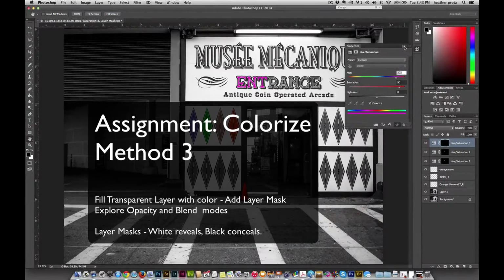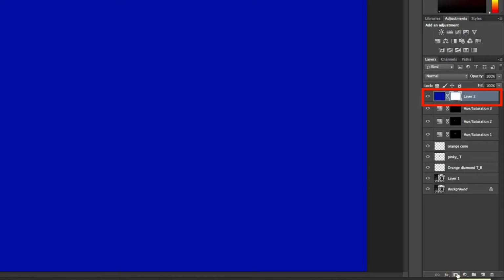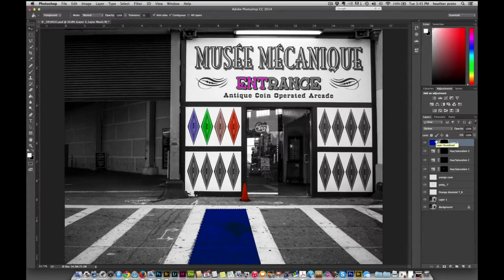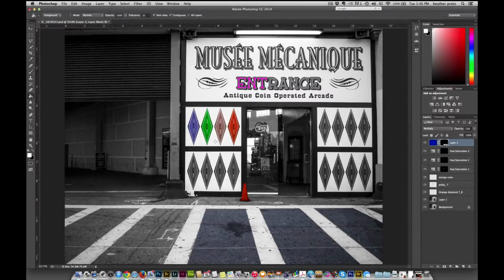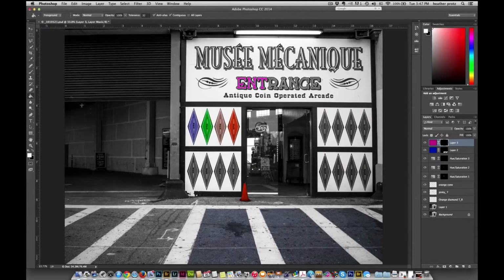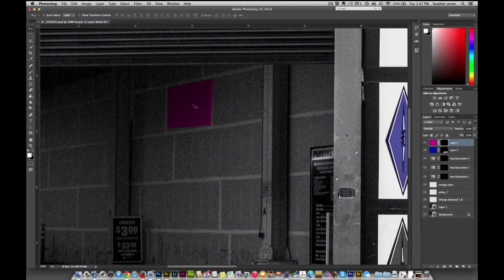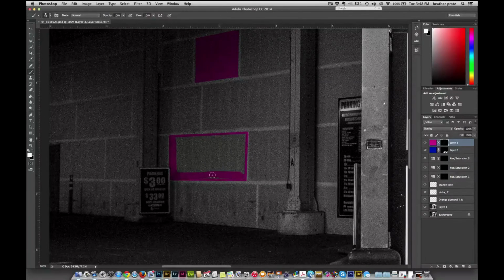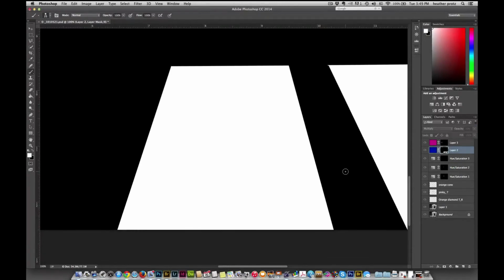Assignment: Colorize Method 3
This method we start with a transparent layer.

•Add color.

•Add a layer mask.

•Invert the layer mask.

•Make a selection.

•Use the paint bucket to drop white into the selection to reveal the color, Or use a paintbrush. Painting with White to reveal the color.
•Explore blend Modes and Opacity.

Keep an eye on the Layer. Make sure the layer mask is selected when working with this method.

White Reveals
Black Conceals